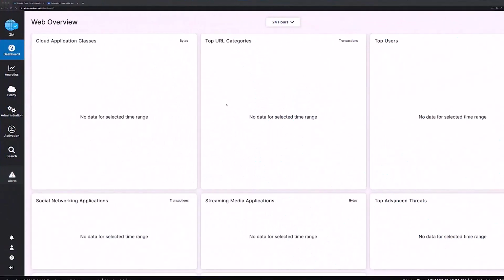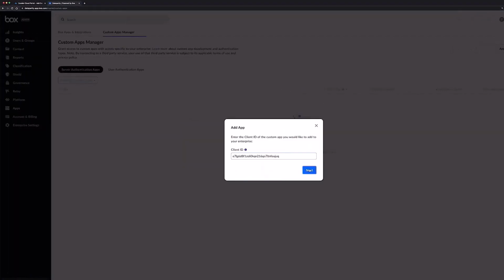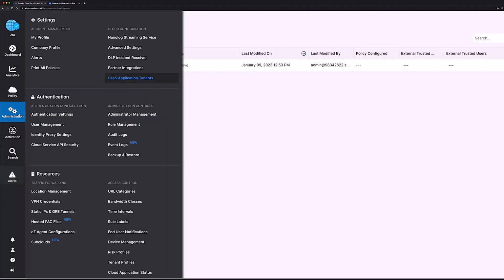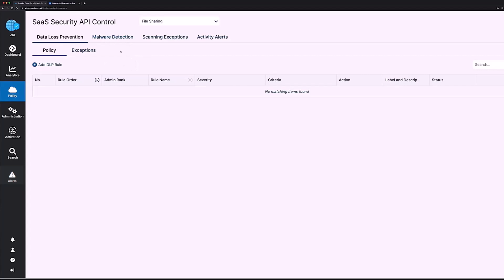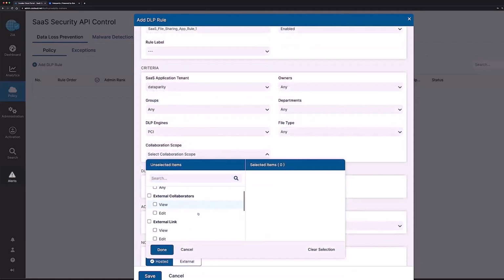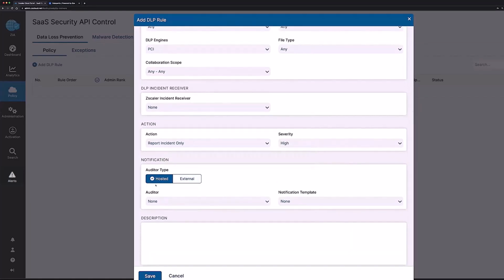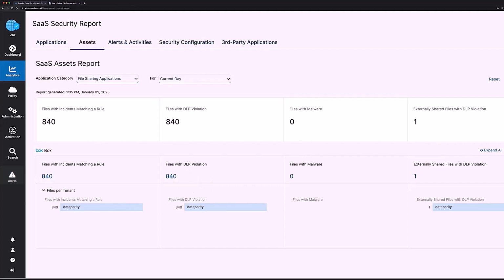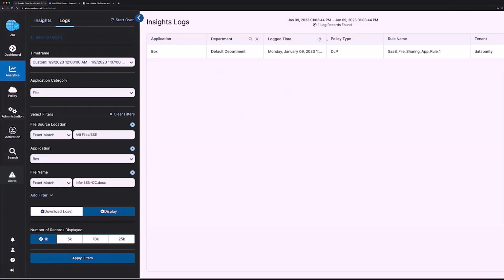EDU 204 Zscaler SaaS Security API Configuration